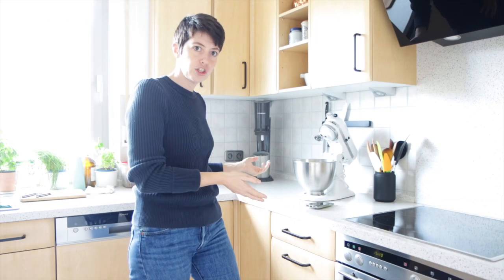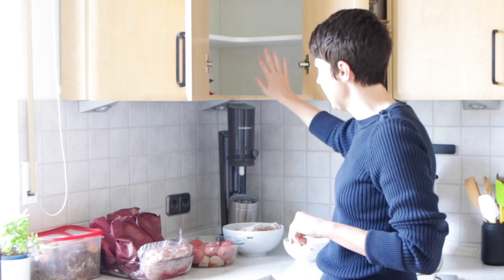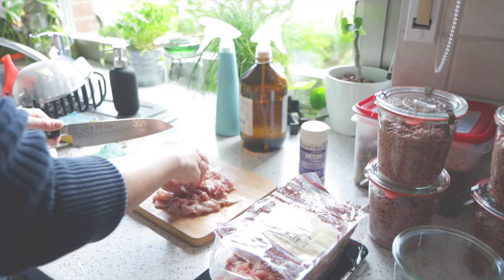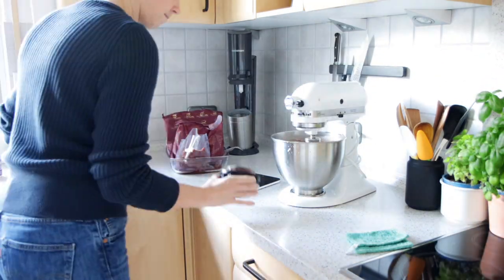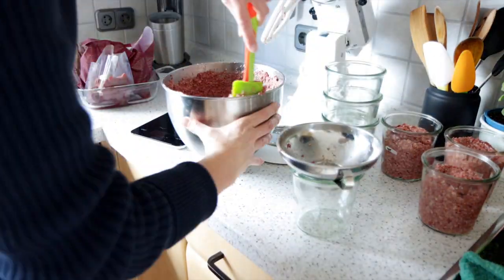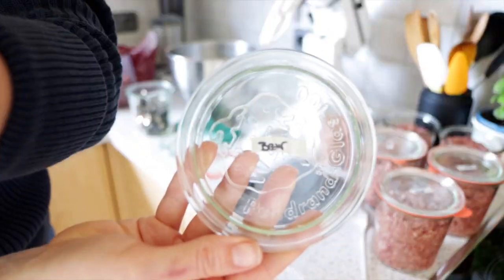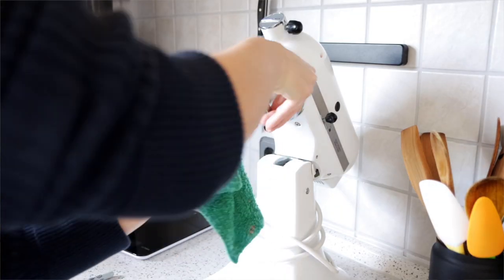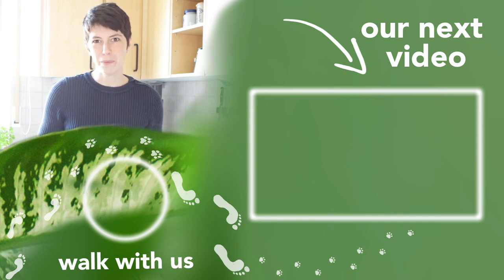How to Safely Handle Raw Pet Food » dog and cat meal prep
HOW TO SAFELY HANDLE RAW PET FOOD. Meal meal prep with me for my dog and my cats while we talk about how to handle for raw meat safely for you and for your animals.

As you know I feed my animals a raw food diet, and Iberia gets a ketogenic raw food diet for dogs. If you are wondering how to raw feed your dog or how to raw feed your cat safely, then this video is for you. I wanted to talk about raw pet food safety white I actually show you how to safely prep raw cat food and how to safely prep raw dog food.

I actually get this question a lot: “is raw pet food safe? What about my children? What about contamination?” And the thing is, raw pet food preparation can be as simple as prepping food for ourselves (and definitely safer than normal pet food! Did you know that commercial dog food and commercial cat food can have more contaminants that raw meat? Yup! YUK!!!). And I think it’s just that in this microwave, ready made dinner world, we have forgotten how to handle raw food, and how to handle raw meat more specifically.

So sit back and watch me prepare raw food for cat and raw food for dogs, safely, quickly, and easily (and with a bit of music, too!). Raw meat is safe for cats, and it’s safe for dogs, and for us, too. And really, we could all use a reminder in food safety! I hope you enjoy our raw cat food meal prep and raw dog food meal prep video… we really enjoyed making it!

00:00 - how I handle raw meat on a daily basis
01:13 - gloves vs bare hands
01:53 - bacteria on raw meat
02:23 - cross-contamination in your house
02:37 - how we handle cross-contamination at my house
03:40 - saliva as an anti-bacterial: is it enough?
04:29 - what to use to clean up and keep yourself and your family safe

In this channel, I share everything I have learned about natural nutrition and in integrating a holistic approach to your cat and dog’s health.